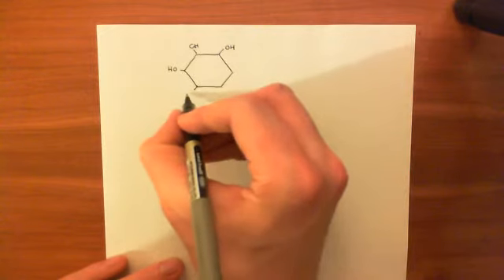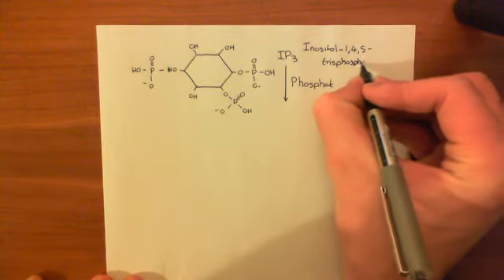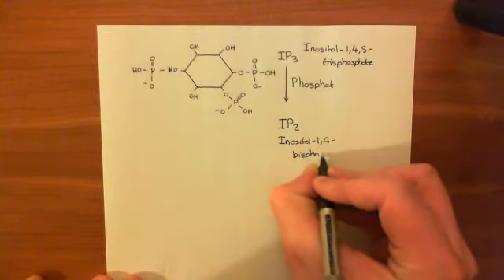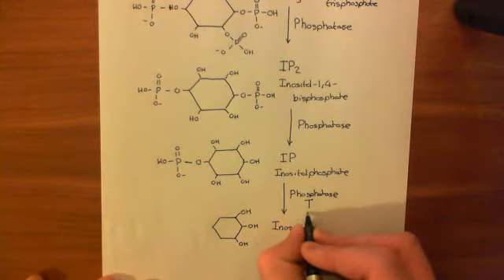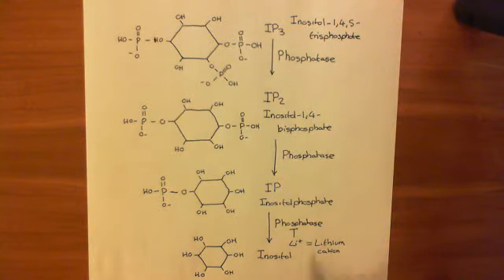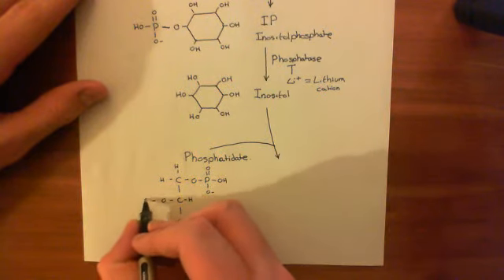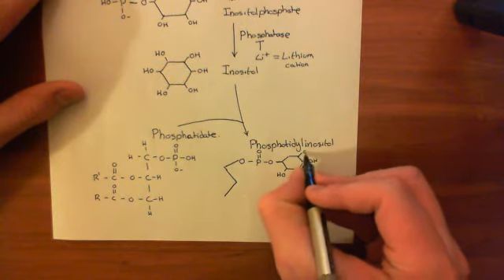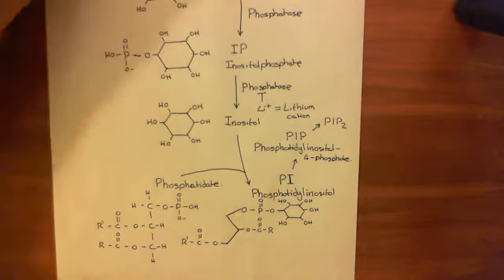The Phosphoinositide Pathway Part 4